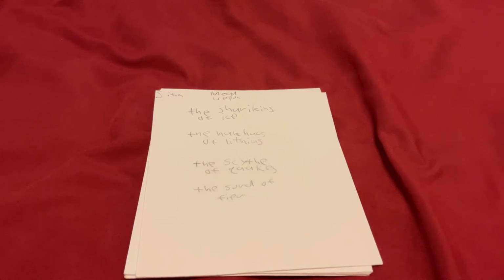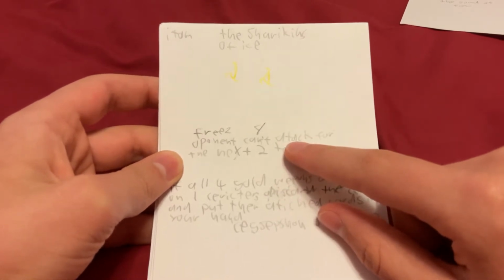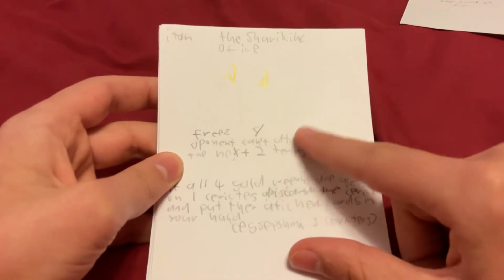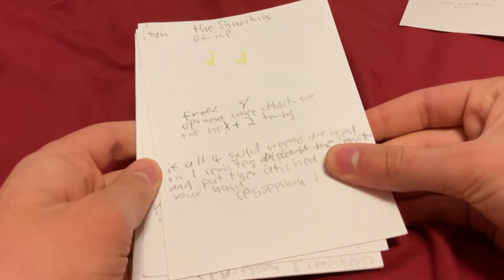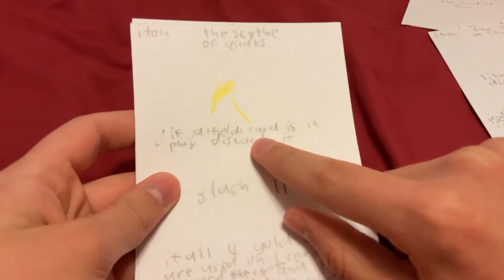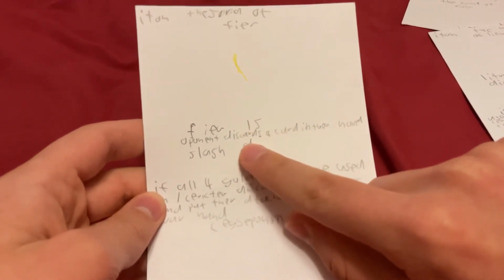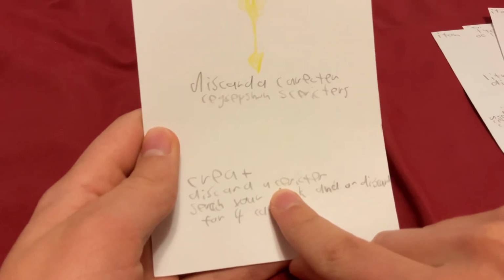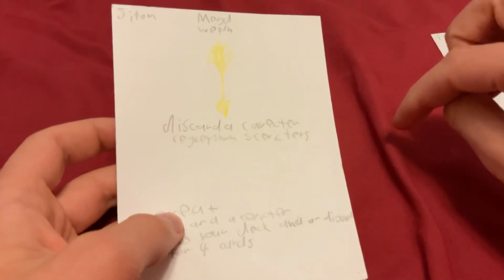Playfull Game S Cards: Mega Weapon